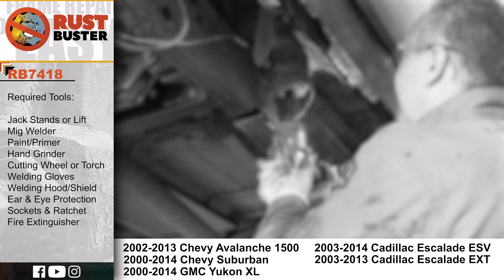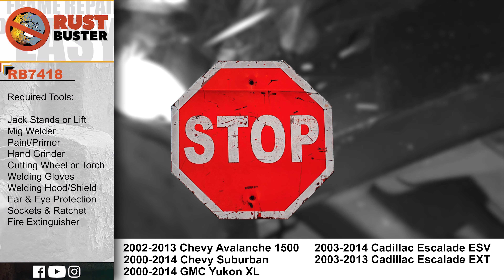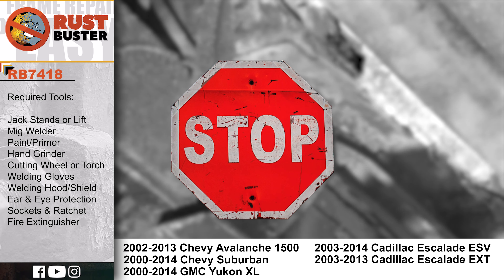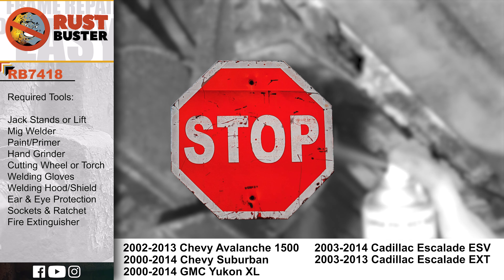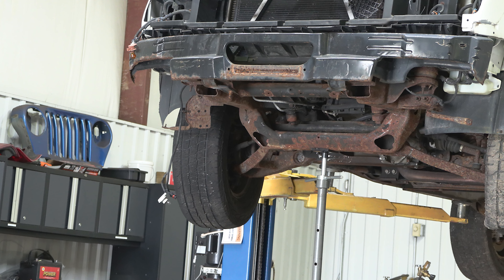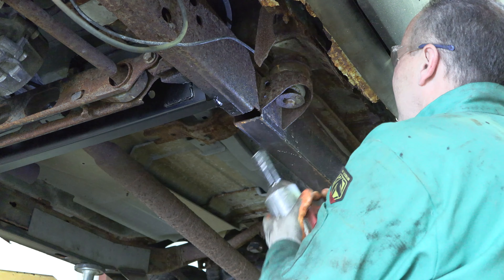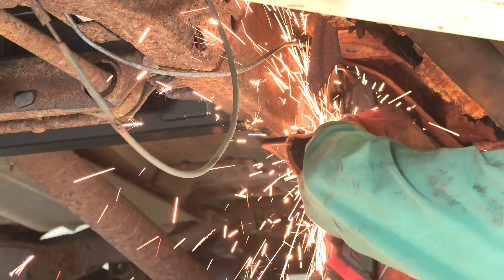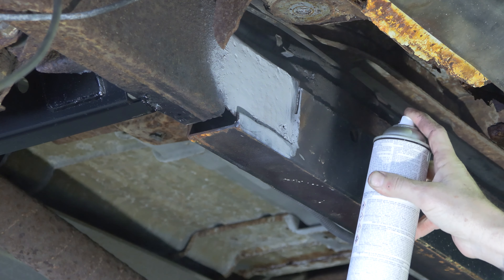RB7418 - Center Body Mount Installation Guide For 2000 - 2014 GM Trucks & SUV's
This Part Fits:

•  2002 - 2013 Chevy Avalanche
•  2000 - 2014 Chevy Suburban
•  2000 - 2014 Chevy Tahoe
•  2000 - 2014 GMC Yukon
•  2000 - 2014 GMC Yukon XL
•  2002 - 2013 Cadillac Escalade EXT
•  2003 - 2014 Cadillac Escalade ESV